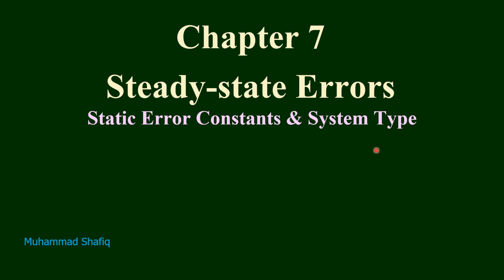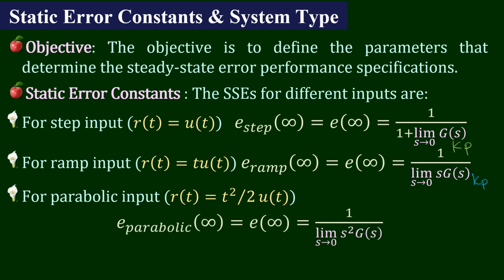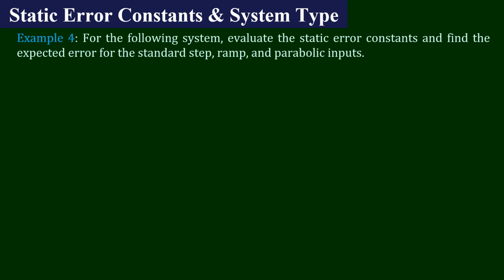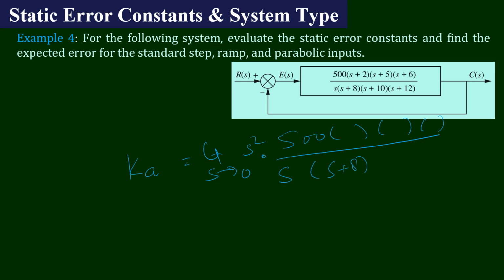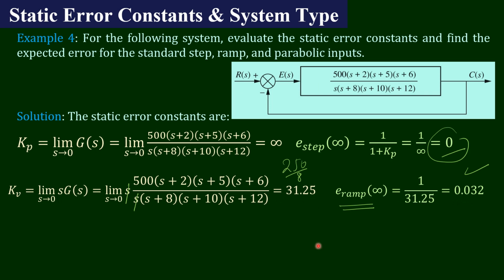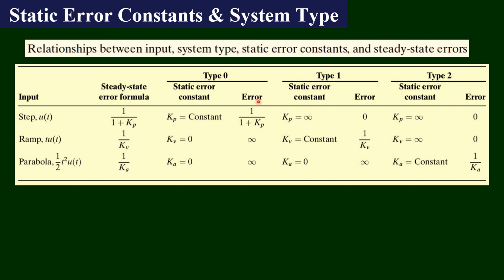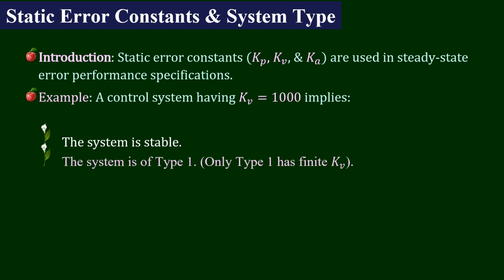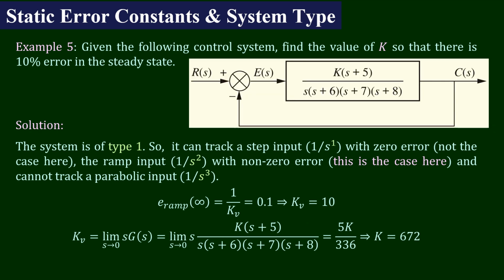System Error Type and Static Error Constants